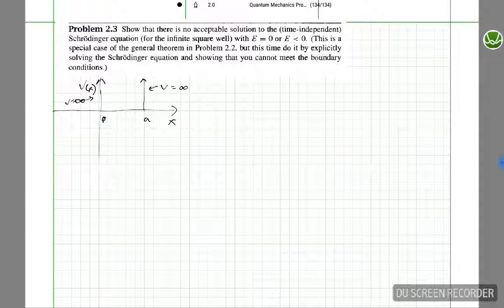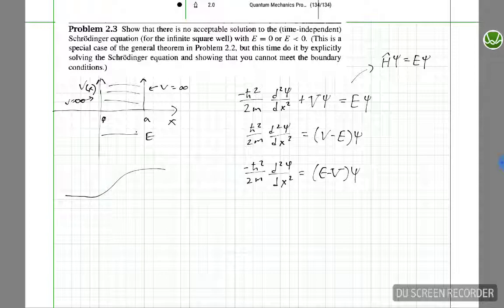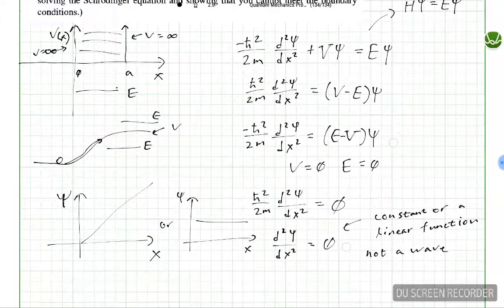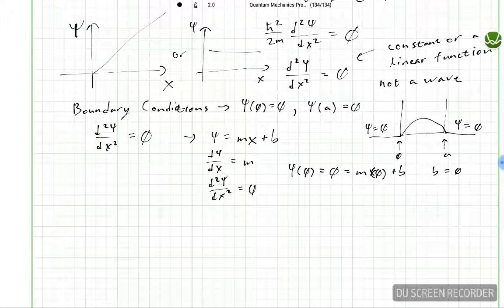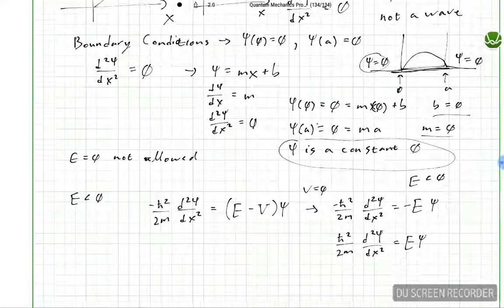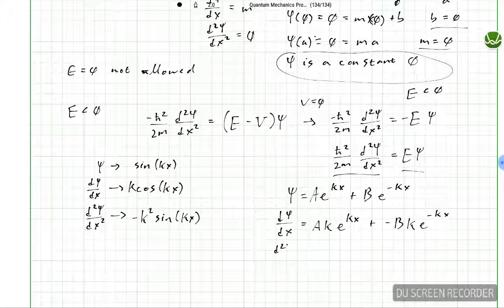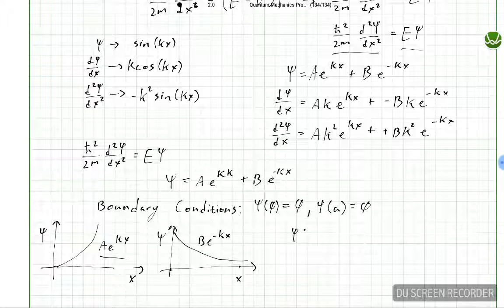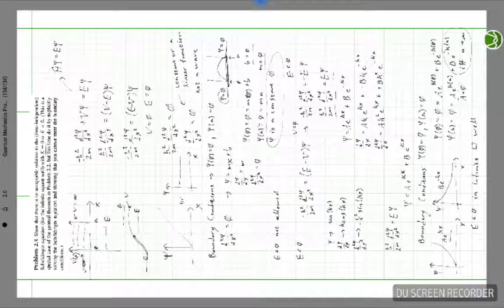Griffiths quantum mechanics problem 2.3 solution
Solution to problem 2.3 from Griffiths introduction to quantum mechanics.  This relies on some knowledge of the infinite squared well in general.